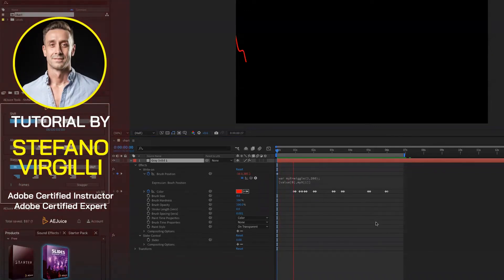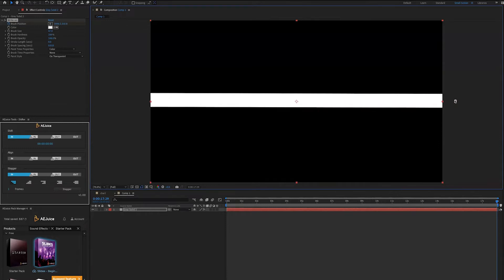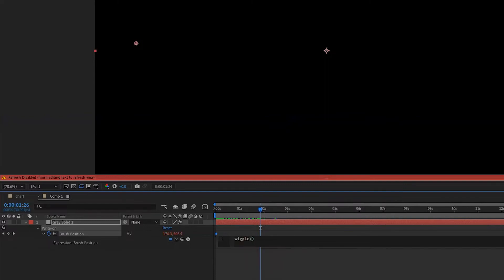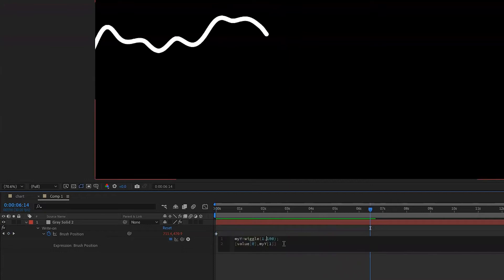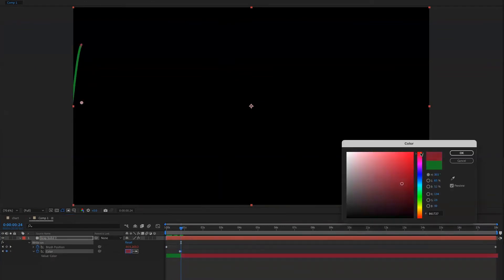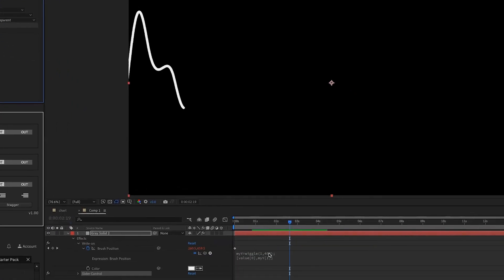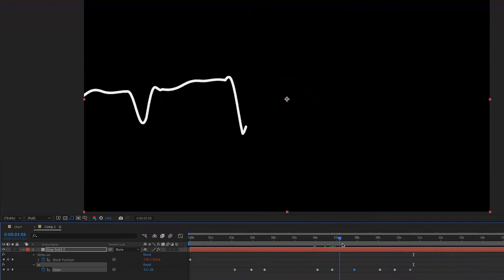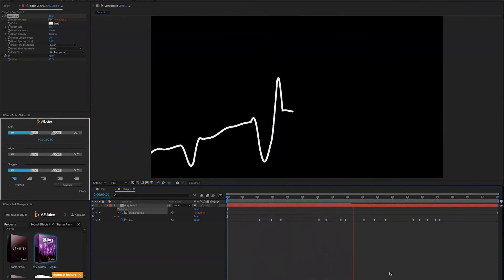Create a crypto trading animation in Adobe After Effects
Use the Write On effect on a solid to get started.
2:58 To make the chart fluctuate only vertically (Y axis) add the following expression to the brush position:
myY=wiggle(1,100);
[value[0], myY[1]]
6:05 You can also animate the color of the chart
7:35 Lastly, change the amount of chart fluctuation with an Expression Control effect linked to the wiggle Expression